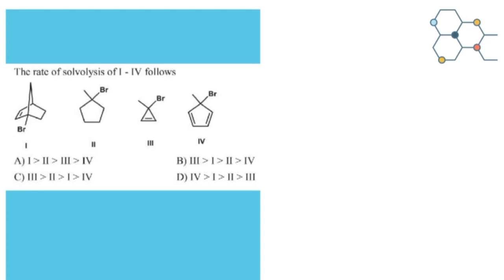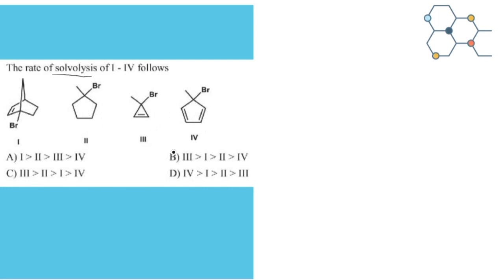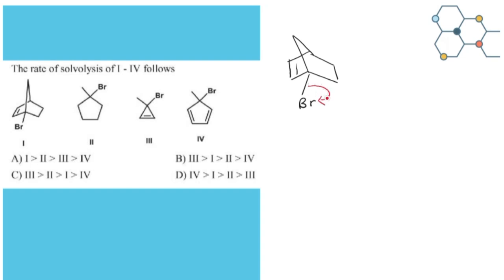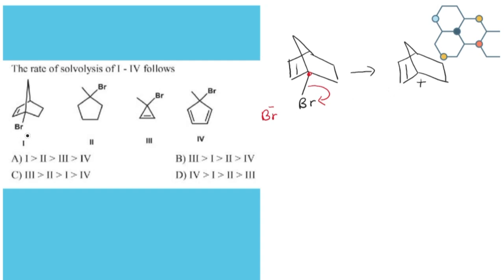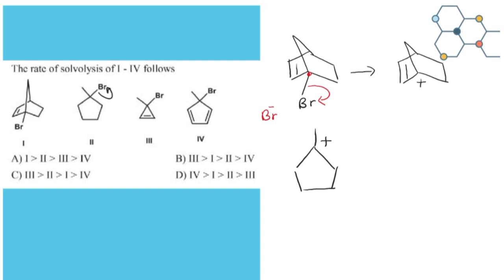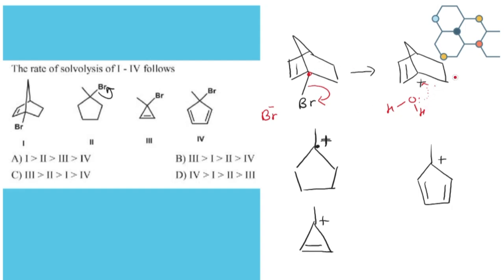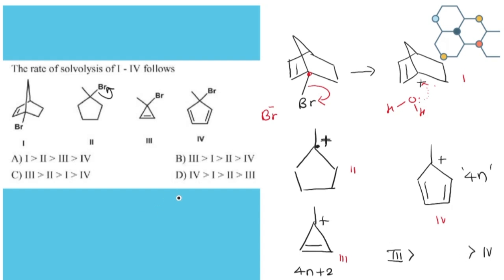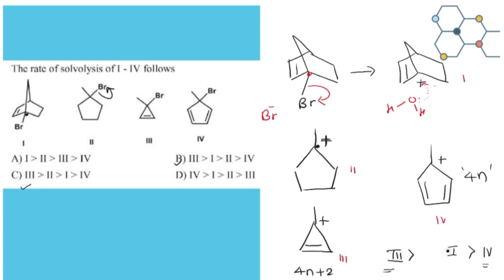IIT-JEE Advance Question on rate of solvolysis of halo-compounds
Try to solve this question on your own. If you dont understand then watch the video and solve similar question at the end of the video.
Solvolysis is a nucleophilic substitution reaction in which the solvent itself acts as the nucleophile. The rate of solvolysis (typically via an SN1 mechanism) is mainly determined by the stability of the carbocation intermediate formed.
Carbocation stability follows these trends:
Aromatic carbocations (those maintaining aromaticity) are highly stabilized.
Antiaromatic carbocations are extremely unstable and least favored.
Carbocations at bridgehead positions in bicyclic systems are unstable because they cannot achieve the required planar geometry for effective p-orbital overlap.